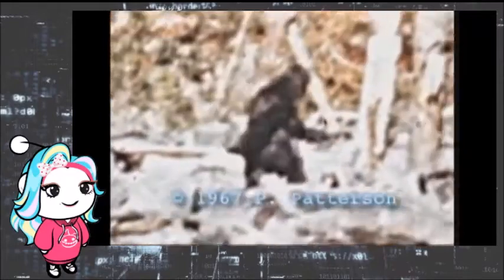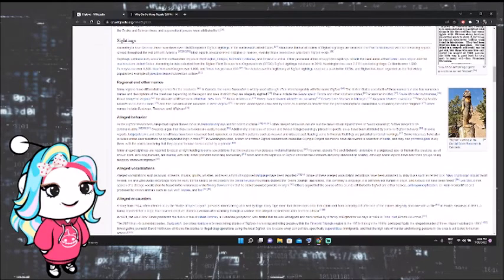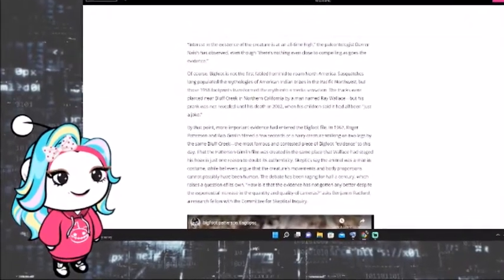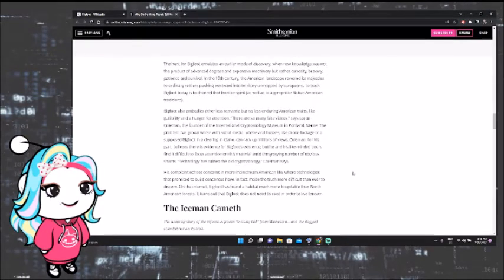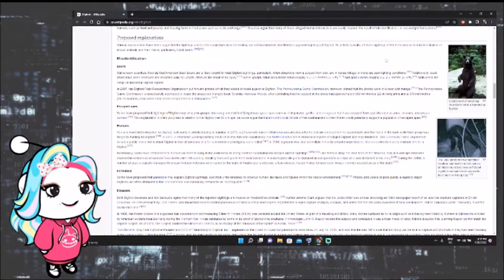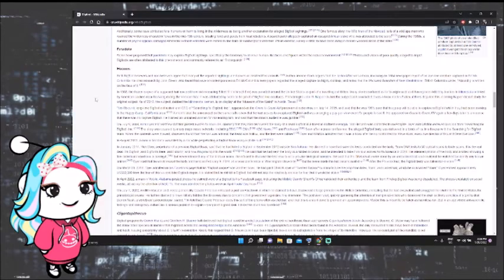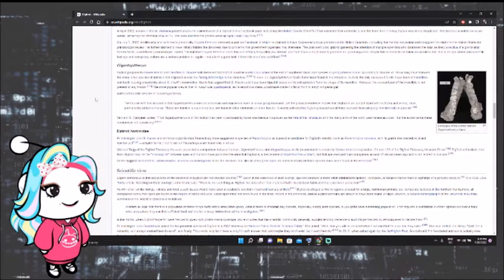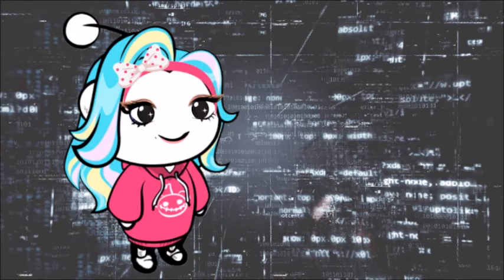BIGFOOT : DISASTERS, DELUSIONS AND REALITY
Today we discuss Bigfoot after an awful event took place in July...

Thanks so much for all your support! Means a lot! Much love to you all! xo

Now.

LET'S THROW SOME SPADE!!

Please let me know what you are interested in seeing more of!! Join my communities!!

MUCH LOVE TO YOU ALL SPADE KINGDOM!! xo